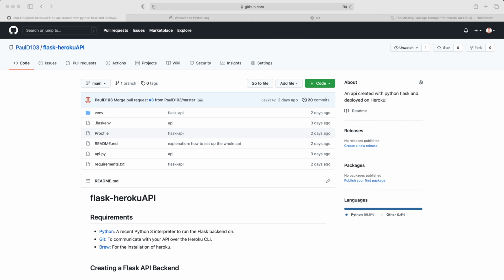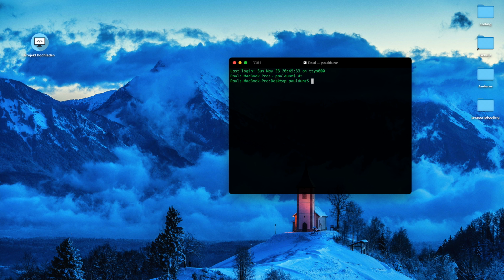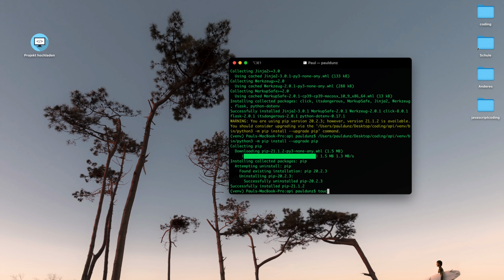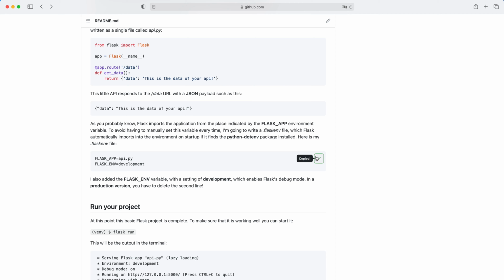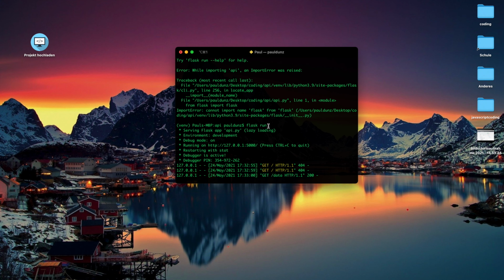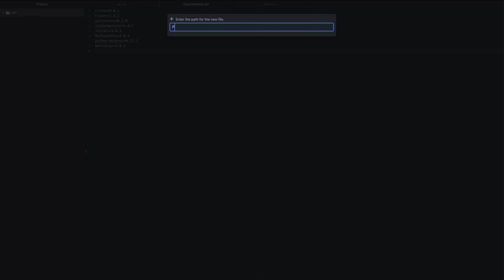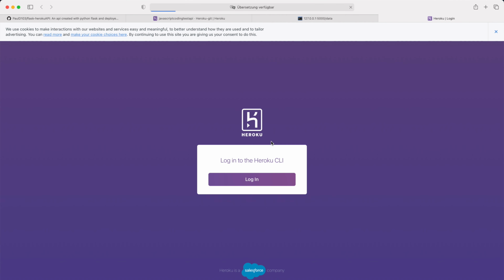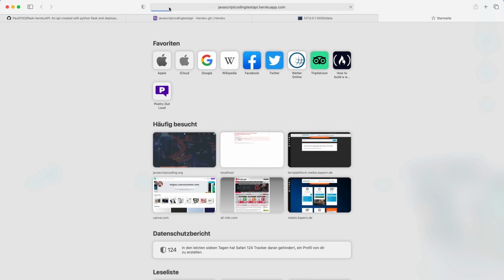How to build a Flask Heroku API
In this video I explain, at the request of my Instagram community, how I created the API for my WebApp
In the next few videos we will deal more explicitly with the processing of this data with Javascript.